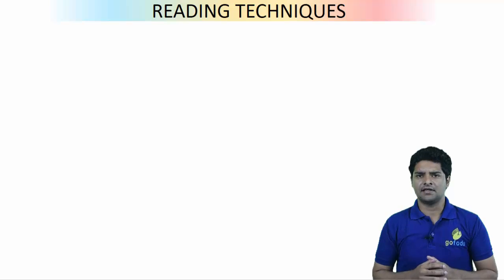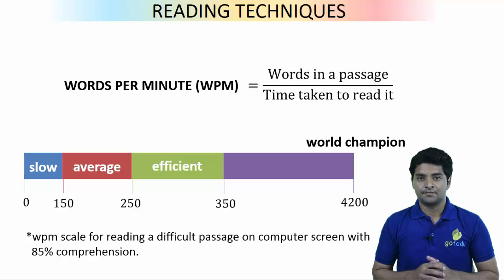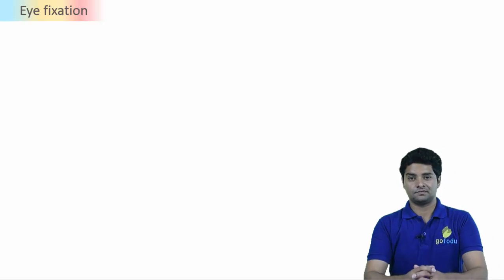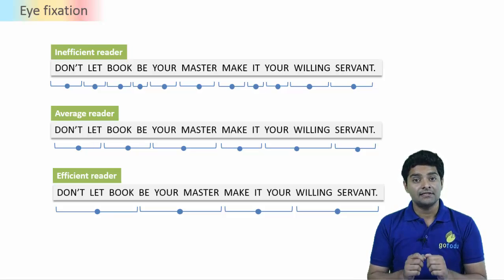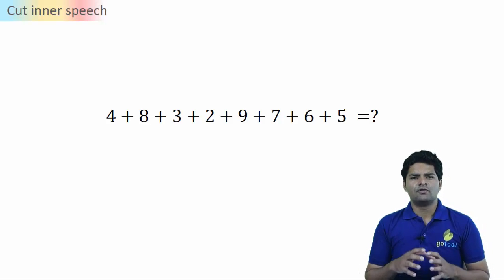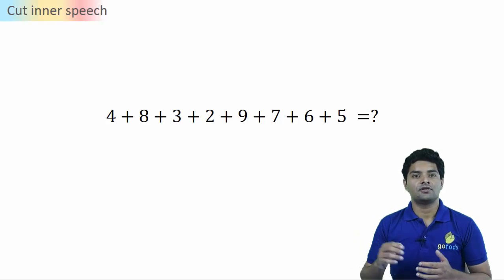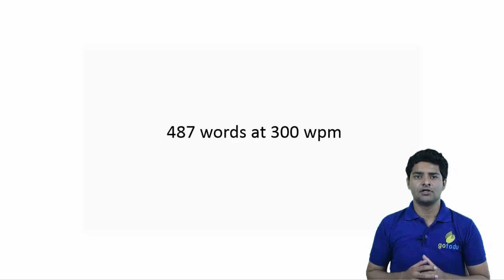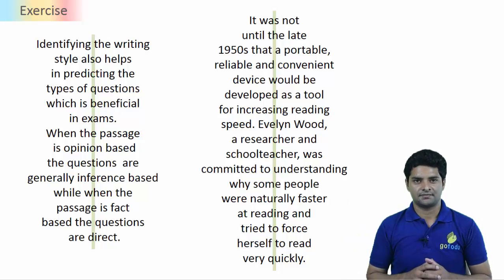Best Reading Techniques for CAT Reading Comprehension Section- How to Read | Part 2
This video explains where you stand in terms of your reading speed and how to use techniques like eye fixation and cut inner speech along with practice exercises to perform better in CAT Reading Comprehension section.

Boost your CAT Preparation with Gofodu's FREE Online CAT Course!